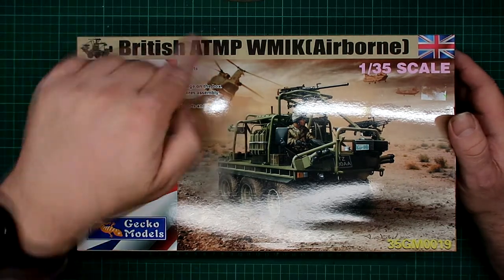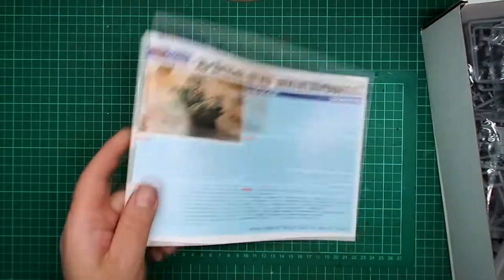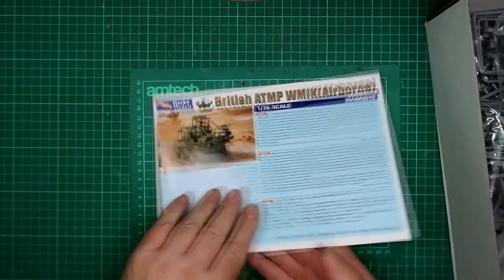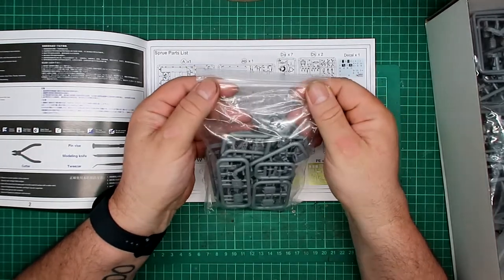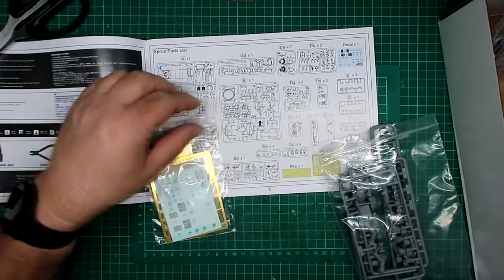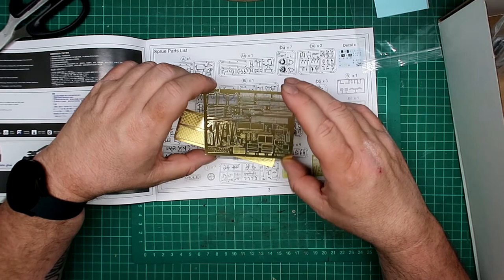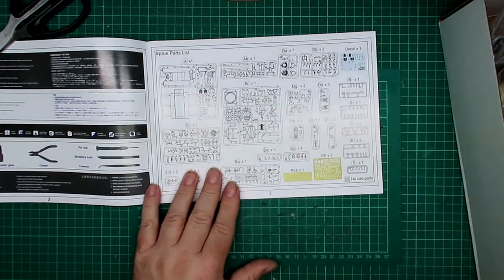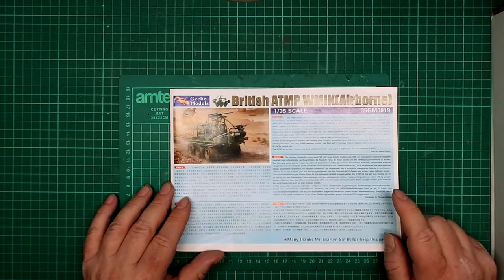British ATMP WTMP Airborne part 01 (introduction)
This is just short introduction to my new build project, the British ATMP WTMP [Airborne] by Gecko Models, you could say its unboxing but more of an intro.
Heres some information on ATMP WTMP, because i was a bit vague in the video.
The UK All Terrain Mobility Platform is commonly known by the name of its manufacturer Supacat. It is a lightweight, 6-wheeled vehicle used by airborne and air-mobile forces of the British Army since 1988. The Supacat is amphibious and has a low ground pressure, enabling it to traverse rough terrain whilst carrying up to eight troops (and two crew), a standard NATO pallet or other stores (ammunition etc.).

A GPMG may also be fitted to create an effective mobile fire support platform. In addition, the ATMP in British Army service could be fitted with a Milan Firing Post. The Parachute Regiment also conducted a successful proof of concept in 1989 by fitting a Javelin LML to the bed of the ATMP for drop zone air defence. A second ATMP acted as an ammunition limber.

It has permanent six wheel drive (6x6) with the front four wheels (two axles) steered conventionally by using a rotating handlebar arrangement. These handlebars also operate the steering brakes, which act independently on each side of the vehicle giving brake steering.

The Supacat is built around a steel rectangular hollow section chassis frame, which forms the entire shape of the vehicle and to which all components and attachments are fitted. The 'body' of the Supacat forms a hull that enables the vehicle to float and protects the majority of mechanical components.

01, Vishnu - Patrick Patrikios